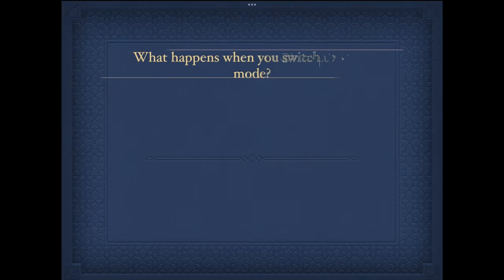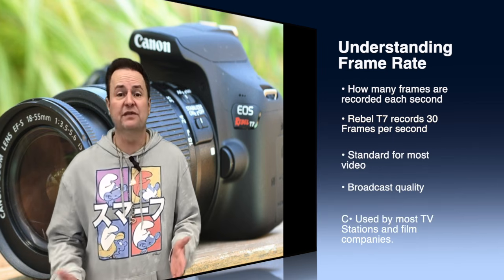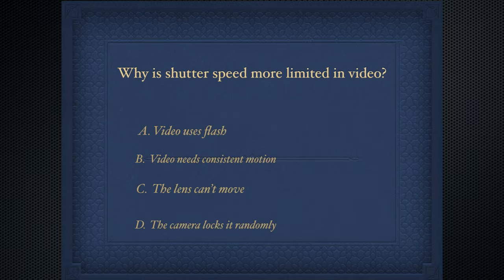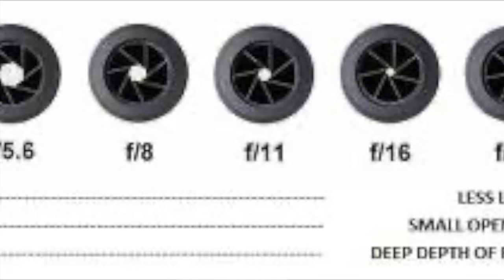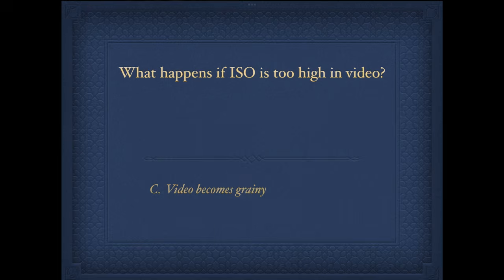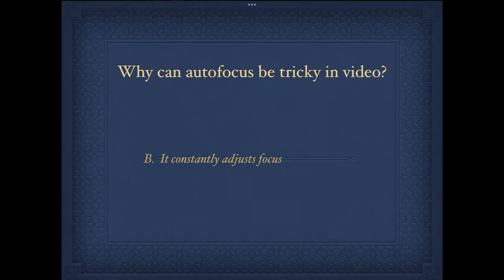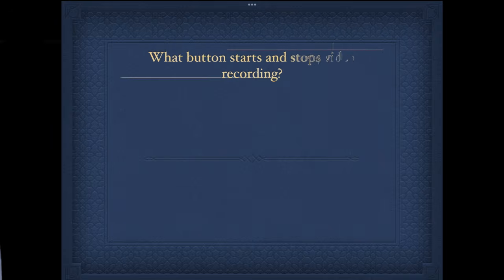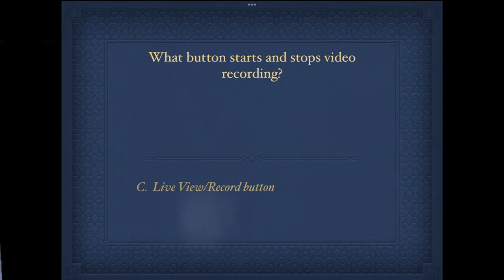. Canon Rebel T7 Video Mode Made Easy Record Like a Pro Beginner Friendly!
Want to start taking video but don’t know where to begin? In this video, I walk you step by step through how to use the Canon Rebel T7 for video recording—perfect for beginners, students, and content creators.

You’ll learn exactly how to record video, where to find the video mode, and how to adjust the most important camera settings so your footage looks clean, sharp, and professional. I explain everything in a simple, easy-to-follow way—no confusing jargon required.

📌 In this tutorial, you’ll learn:

* How to switch your Canon Rebel T7 into video mode
* How to start and stop recording
* Best video settings for beginners
* Resolution and frame rate basics
* Tips for smoother, better-looking footage

This is a great resource for students, teachers, YouTubers, and anyone new to DSLR video. If you’re using the Rebel T7 for school projects, YouTube, or social media—this video is for you.